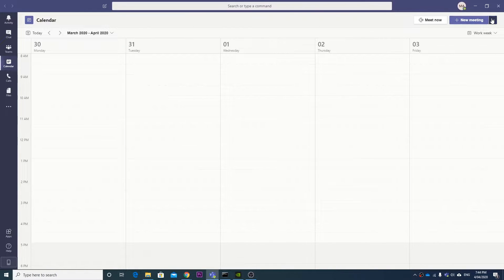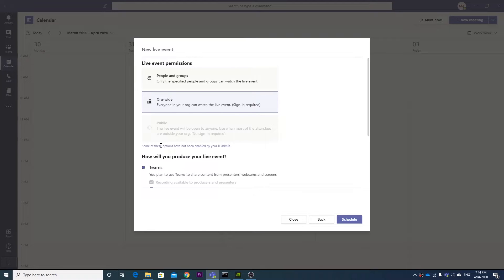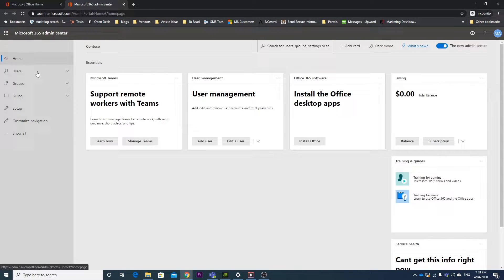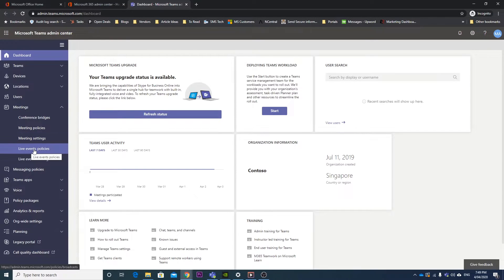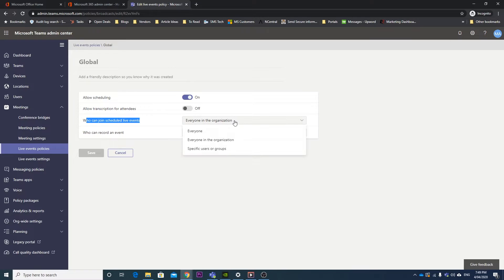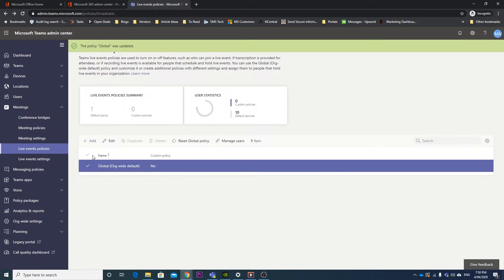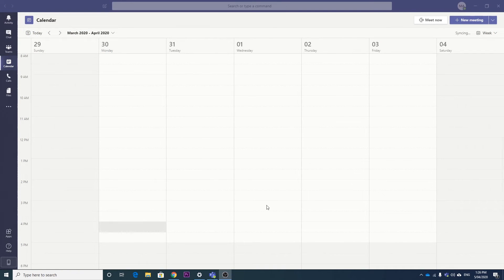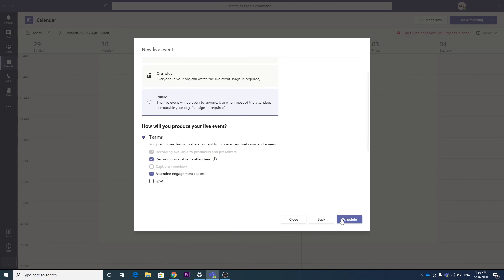How to enable public event streaming in Microsoft Teams Live Events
By default inside of Microsoft Teams the ability to stream live public events is disabled.

When it is not enabled you will only have the options to have Teams Live Events to poeple & groups or Organisation Wide. The public option will be there but it will be grey and you won't be able to select it.

The message below will read "Some of these options have not been enabled by your IT admin"

To enable these settings go to the Microsoft Teams admin center

Then select Meetings
Select Live event policies
Select your policy (The default one is Global (Org-wide default))
Change the Who can join scheduled live events option to "everyone"
Click Save

You will now need to leave it for 12 - 24 hours to propagate the settings. Once the settings have been propagated you will be able to host Public events using Microsoft Teams